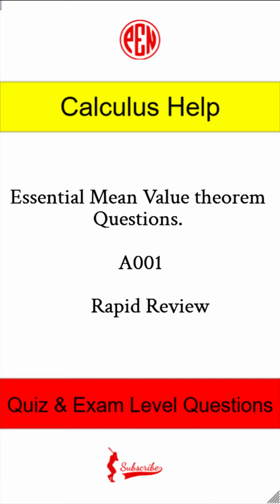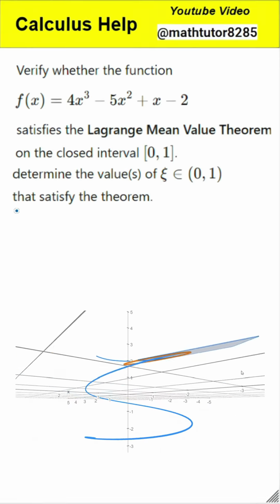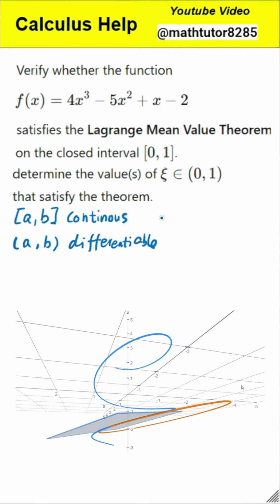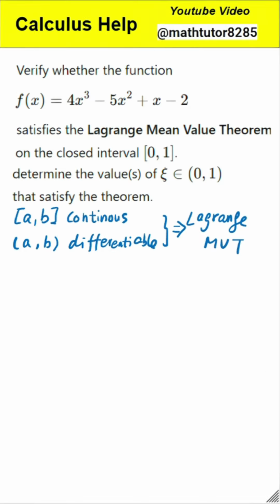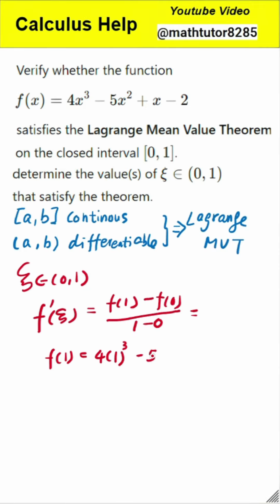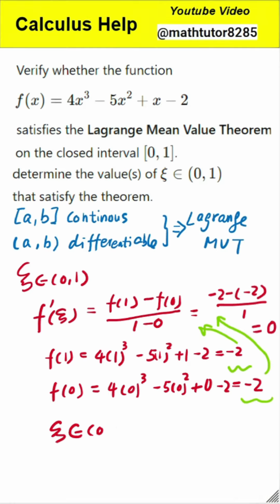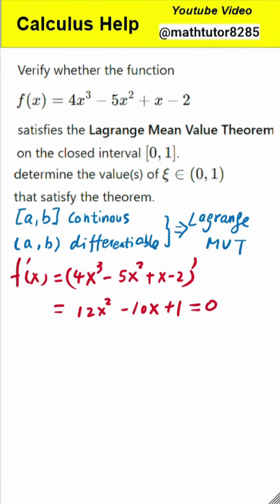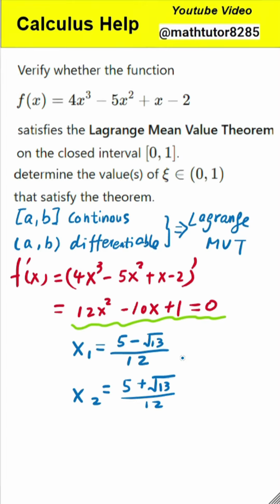Rapid Review: Essential Calculus Mean Value theorem Questions。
[ University Calculus 1/ AP exam /IB exam ]-- (Quiz Exam level questions)-- [Rapid Review: Essential Calculus Mean Value theorem Questions]

This Video (based on our math blog and class recordings) offer a series of calculus tutorials, each focusing on a specific problem and its solution. They cover topics such as linear approximation of functions, finding absolute and local extrema for various function types including quadratics and piecewise functions, determining tangent line equations and their slopes, applying L'Hôpital's Rule for limits, and using implicit and logarithmic differentiation. Each explanation provides step-by-step instructions and concludes with key strategies for solving similar problems, often referencing a YouTube channel for further assistance with final exam preparation.

Limits

Derivatives

Integrals

Integration Techniques

Vectors

3D Space

Extras

Line Integrals